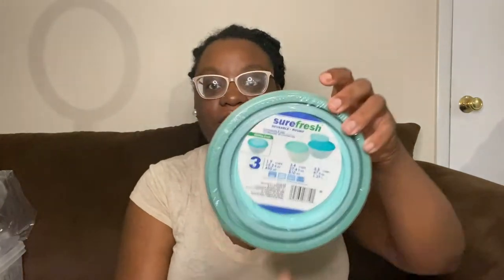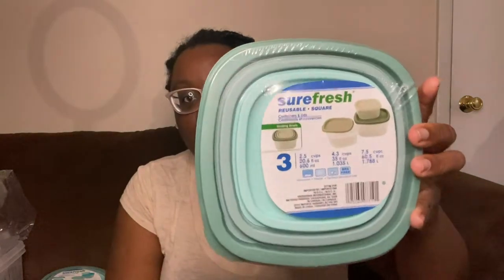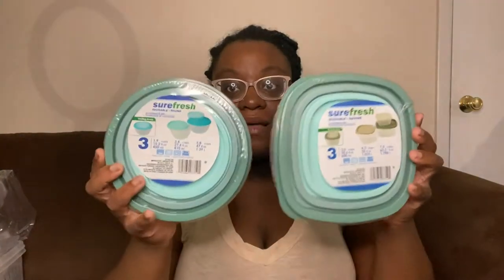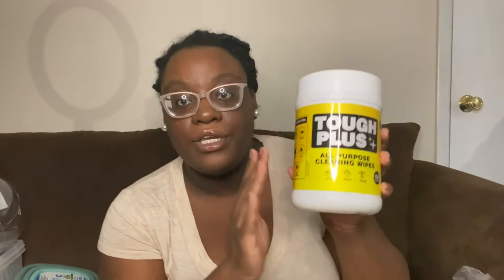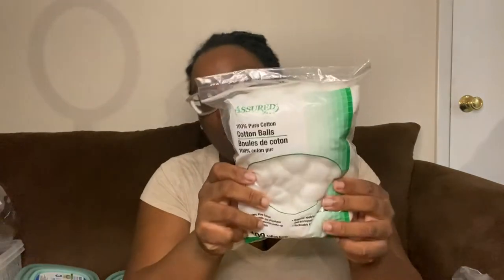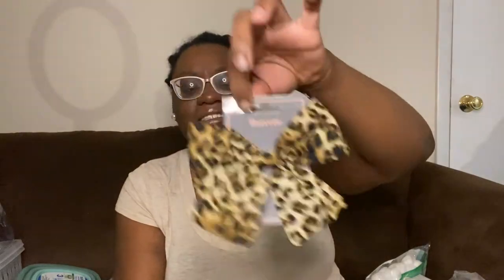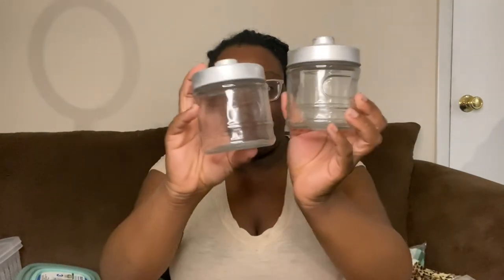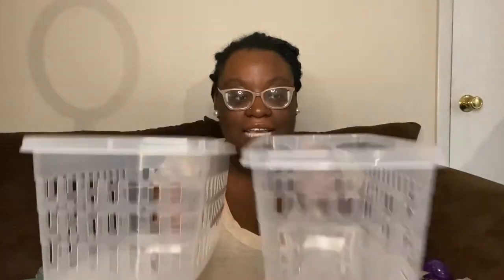DOLLAR TREE HAUL ! NEW ITEMS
If you’re new here, my name is Tina & I am a young mommy & wife. On my channel you will find hauls, vlogs, cooking & cleaning videos, all things lifestyle & so much more !

Support me & I will return the love ☺️